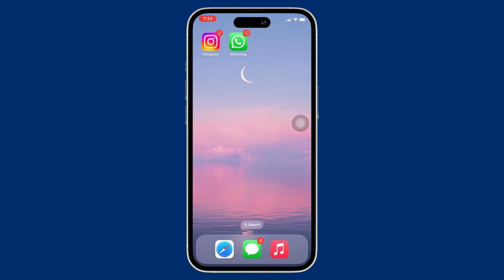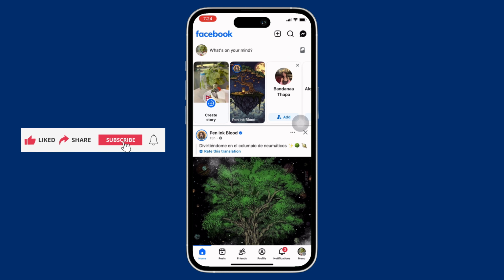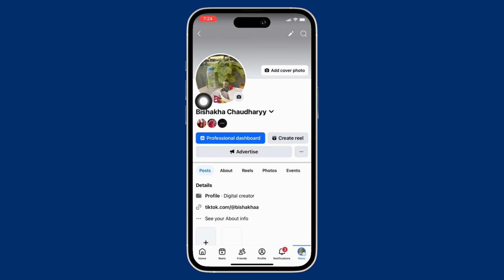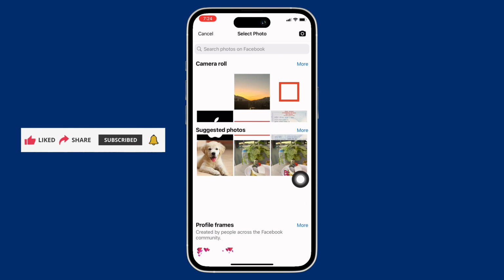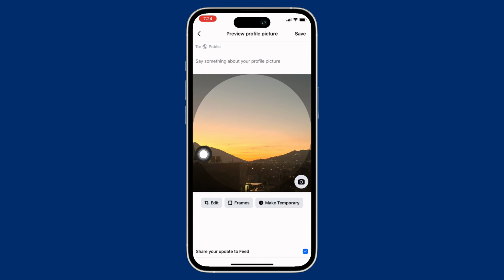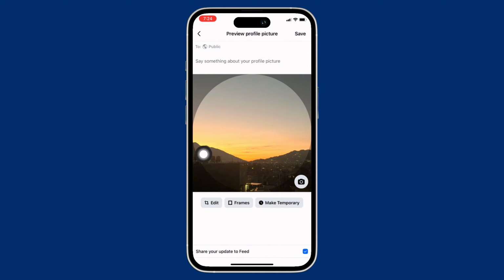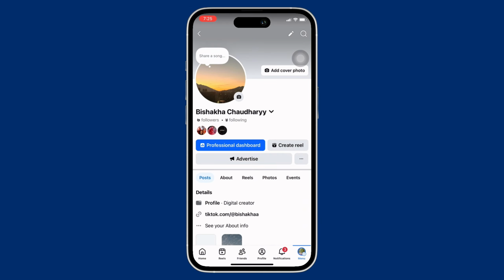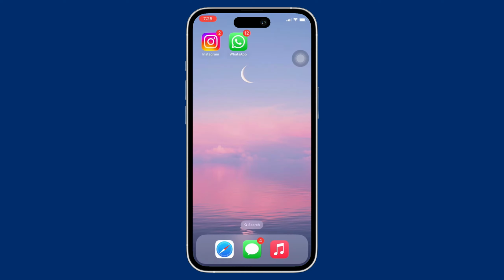How To Change Facebook Profile Picture Without Notifying Everyone !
Want to update your Facebook profile picture without notifying everyone? 📸🔕 This easy step-by-step guide shows you how to change your Facebook profile picture silently in 2025—no news feed post, no unnecessary notifications!

What You’ll Learn in This Video:
✅ How to change Facebook profile picture without posting
✅ How to stop Facebook from notifying friends
✅ Privacy settings to control who sees your profile picture
✅ Tips to update your Facebook profile discreetly

Whether you’re refreshing your look or testing a new photo, this tutorial helps you stay private and in control of your Facebook activity.

📌 Chapters:
⏱ 0:00 - Introduction
⏱ 0:10 - How To Change Facebook Profile Picture Without Notifying Everyone